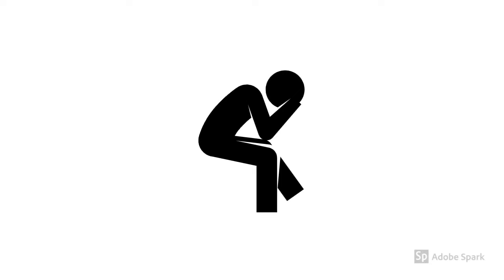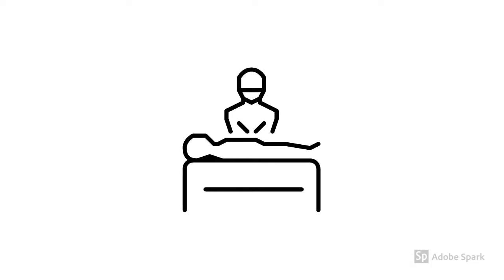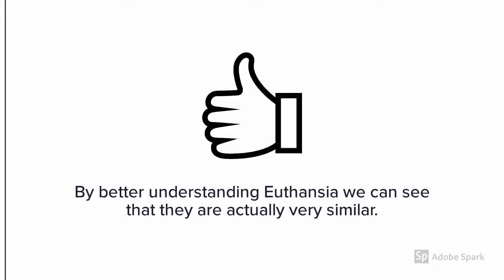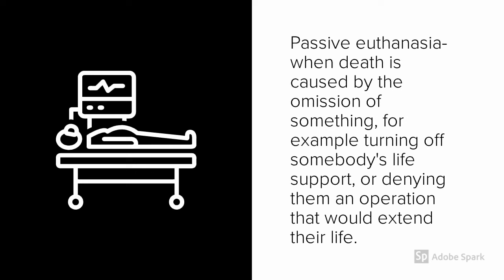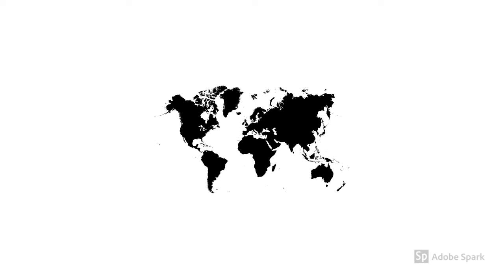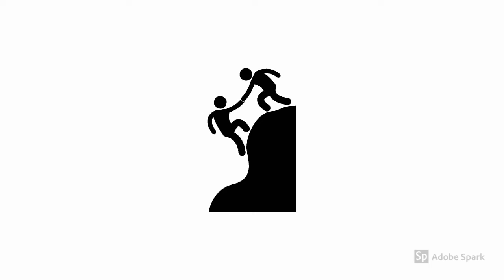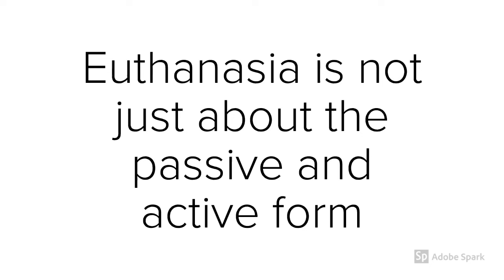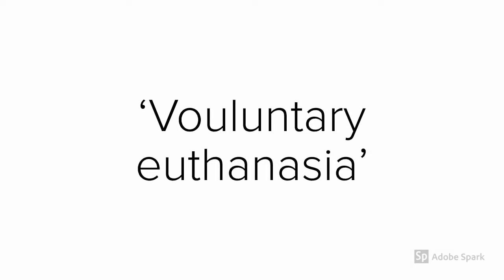What Is The Difference Between Euthanasia And Assisted Suicide?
Euthanasia and assisted suicide are two processes designed to end the suffering of those in chronic pain by ending their life, or helping them do so. In this video I will provide you with a definition of both euthanasia and assisted suicide, showing you how they are similar and different. The biggest difference between euthanasia and assisted suicide concerns who takes the life of the person. With Euthanasia, the person’s death is caused by somebody else, whereas with assisted suicide, they are given all the necessary help to kill themselves but the final act is taken by them alone. However these definitions can be misleading, as they imply a world of difference between euthanasia and assisted suicide. By better understanding euthanasia we can see that they are actually very similar.

Get PAID For Answering Surveys- No Joke, I got £30 off of this in a week

Euthanasia is a process that has two distinct forms, the active and
passive form. Active euthanasia is when death is caused by an act, for example giving somebody an overdoes of painkillers. Passive euthanasia on the other hand refers to the omission of something, for example, turning off somebody’s life support, or denying them an operation qwhich would prolong their life. This form of euthanasia is legal in many more countries than active euthansia because it is often seen as letting somebody die naturally, as opposed to actively bringing about their death.

So what do these two forms of euthanasia tell us about assisted suicide. I would argue that they show us that Assisted suicide is more a form of euthanasia than a different process entirely. Why? Because for the person to be assisted in taking their own life, they have to be helped towards this goal. An example of this is Dignitas, a Swiss organisation that provides assisted sucide through a drink that contains an overdose of anesthetic. The provision of this drink by somebody else cannot register as passive euthanasia, because by giving it to somebody you are not letting them die naturally, you are actively helping them to kill themselves. However it is neither active euthansia, because under that scenario the person would be administered the drink, with assisted sucide, they drink it themselves. Thus, I would argue that assisted suicide is a different form of euthanasia, which contradeicts the idea that euthansia can purely be condensed into the active and passive forms. The fact that in many places where assisted suicide is legal such as belgium and switzerland it is referred to as ‘vouluntary euthanasia’, only helps to prove this.

The the fact that Assisted sucide and euthanasia are thus closely related underlines the importance of knowing their separate definitions. These different definitions are important, because if we get them wrong, we can end up conferring guilt onto people that are not responsible for the acts we suppose they are. The death of Noa Pothoven is a good example of this. She was a 17 year old Dutch girl who took her own life by refusing to eat or drink. A victim of rape, Pothoven’s death was reported in many news outlets as euthanasia, when it was in fact suicide.

So to conclude, euthanasia is when somebody’s death is brought about by somebody other than themself, either through an act, known as active euthanisa, or through withholding something that would extend their life, for example food, or life support. Assisted suicide, is a form of euthansia where somebody is helped to kill themselves, maybe through provision of lethal drugs, but the final act is undertaken by the person themselves.